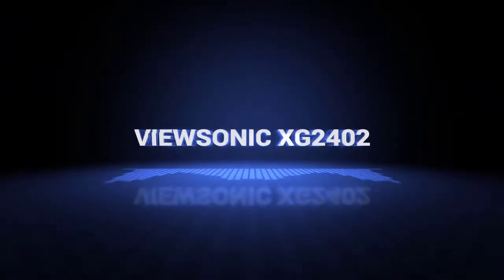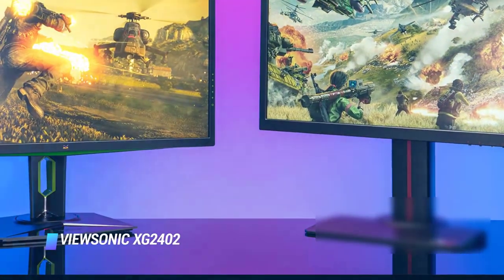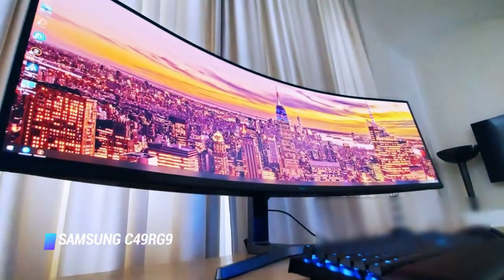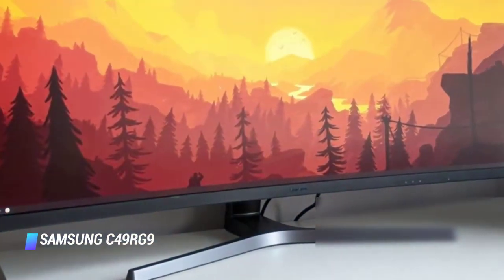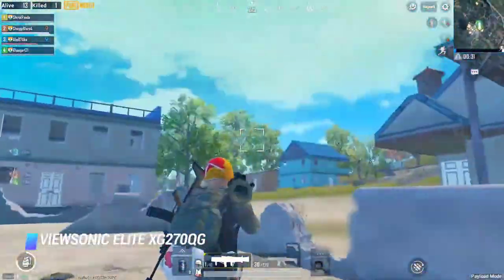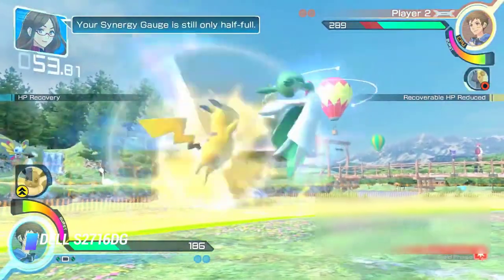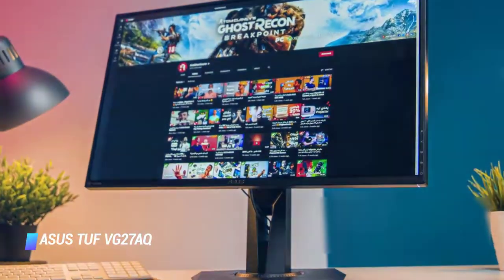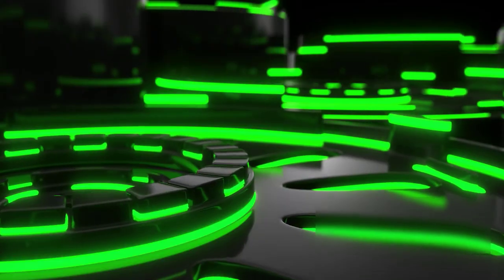7 Best Budget Gaming Monitors In 2021 | E Gadgets Mania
7 Best Budget Gaming Monitors In 2021

Here are the links to the Products you can buy on Amazon:

7) ViewSonic XG2402 -

6) LG 34GN850-B -

5) Samsung C49RG9 -

4) ViewSonic Elite XG270QG -

3) Dell S2716DG -

2) LG 27GL850-B -

1) ASUS TUF VG27AQ -